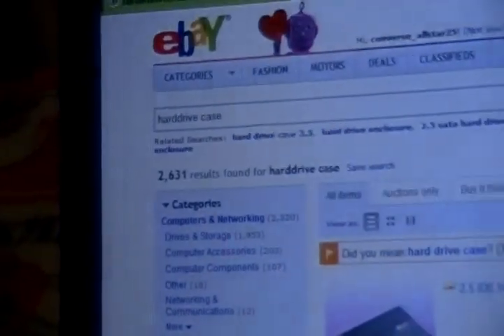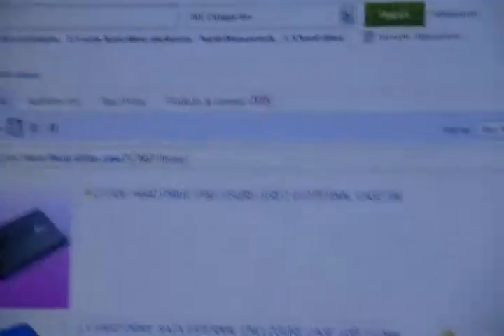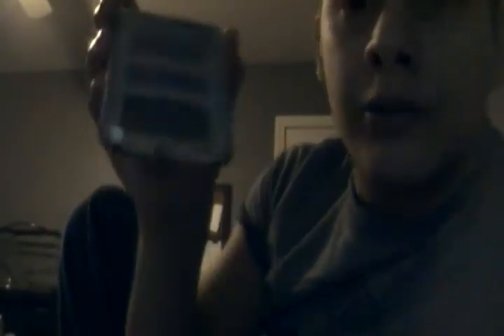Backing up a laptop Info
Just me showing how you can save money and back up information and remove a hard drive from a laptop and put it into a case and have it as a external hard drive till you fix your laptop.